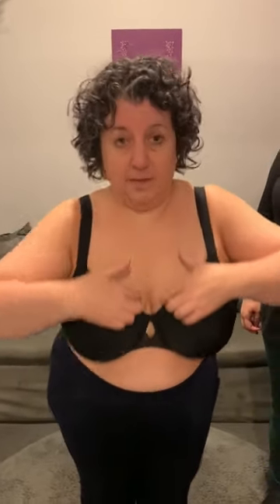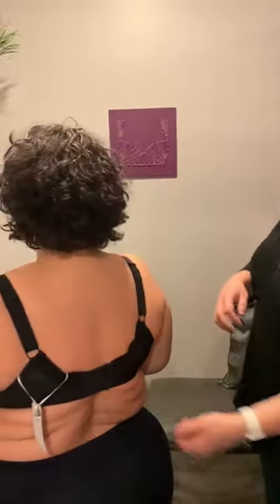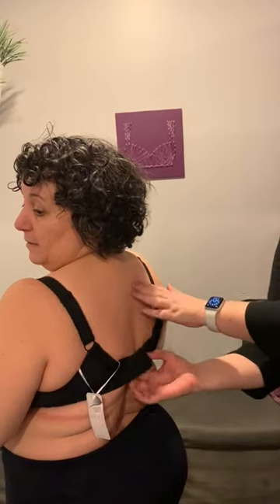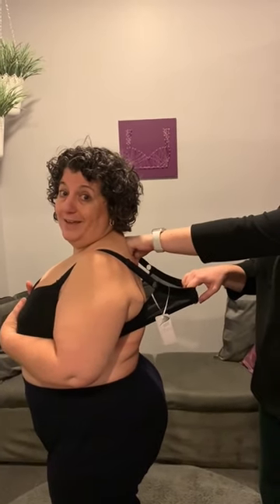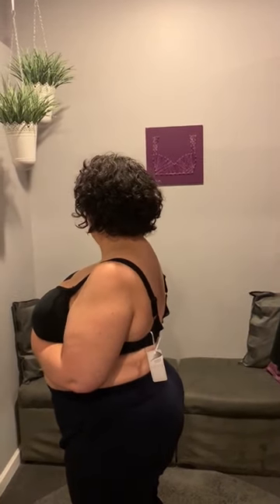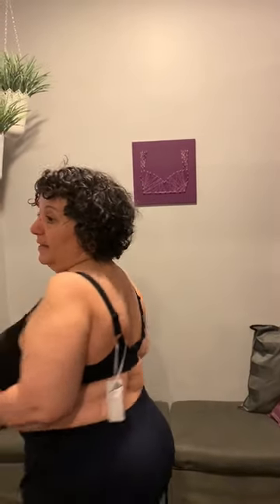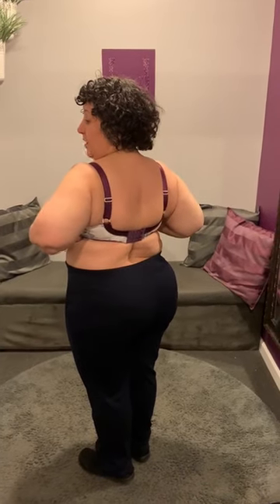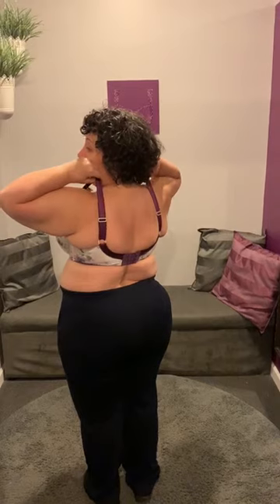How Your Bra Should Fit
This video shows how a properly fitting bra should feel and look and what it looks like when a bra is not properly fitting.